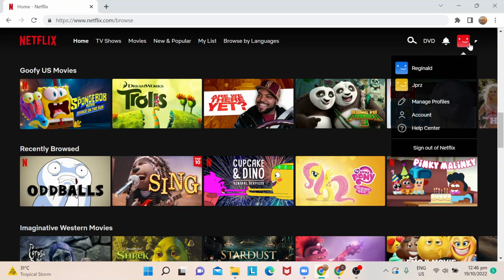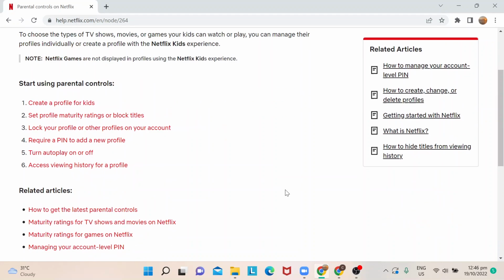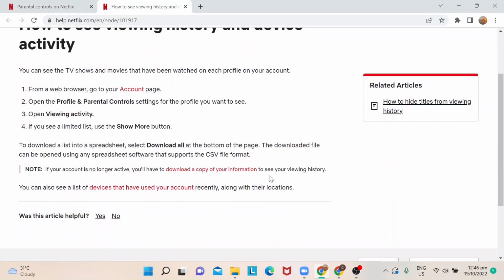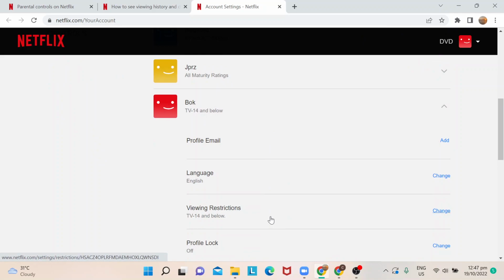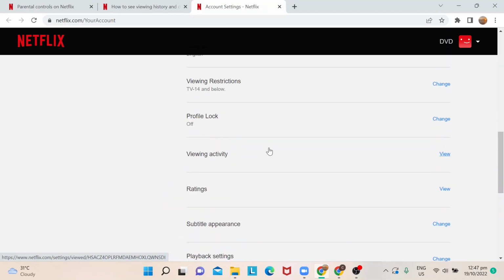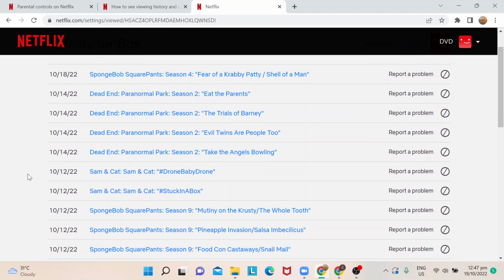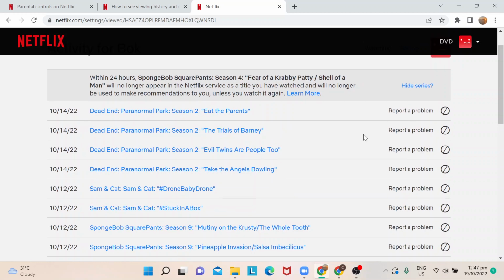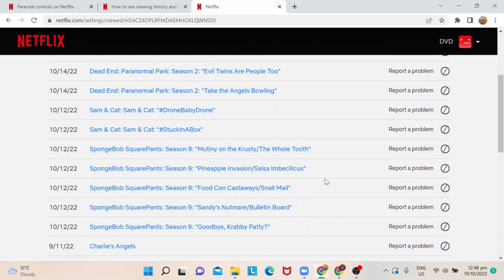How To Erase History In Netflix Tutorial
Today I show how to erase history in netflix tutorial,delete netflix history,erase netflix history,how to delete netflix history,delete watch history on netflix,delete history on netflix,how to delete netflix watch history